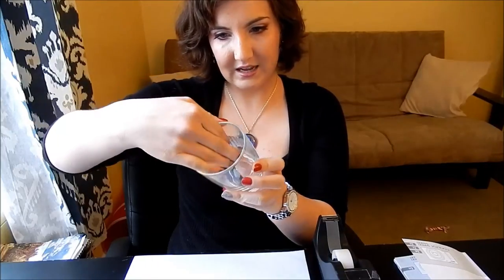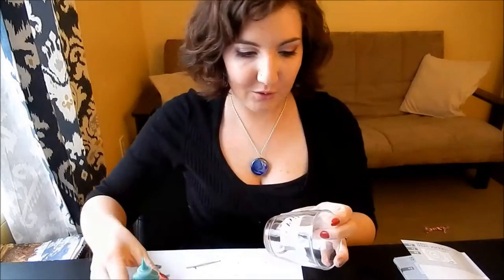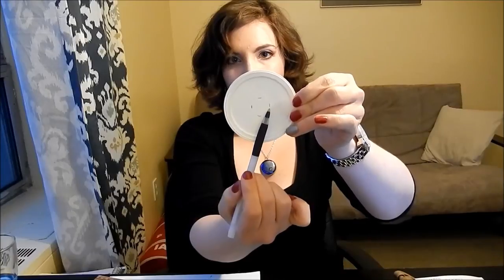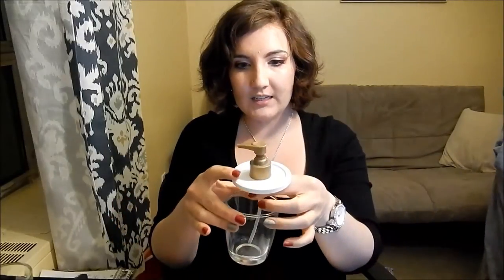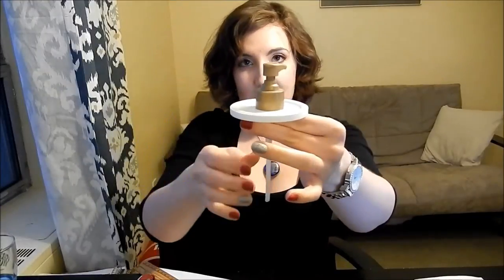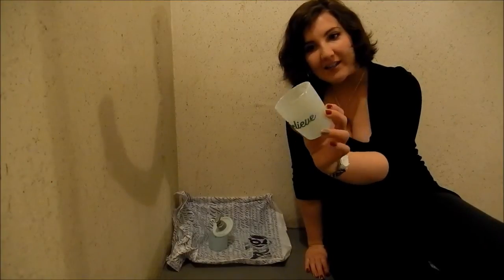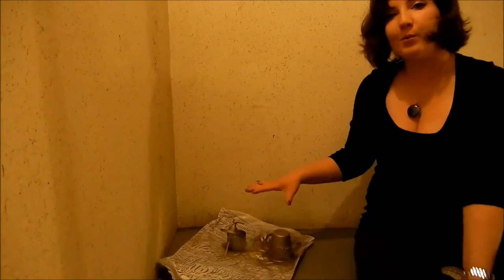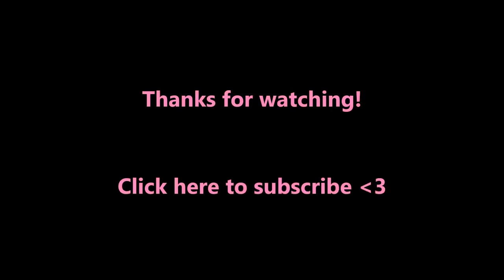Pinterest-Inspired DIY - Decorated Jar & Soap Dispenser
A Pinterest-inspired DIY decorated jar or soap dispenser tutorial!

What you need to make this project:
-Jar
-Frosted glass spray paint
-Coloured spray paint (of your choice)
- 3D Fabric paint
- Toothpicks

To make the soap dispenser:
-Lid for the jar (preferably plastic that can be easily cut!)
- Soap pump (I took one from a plastic dispenser!)
- X-acto knife
- Waterproof adhesive glue